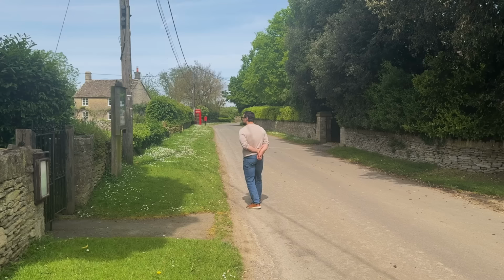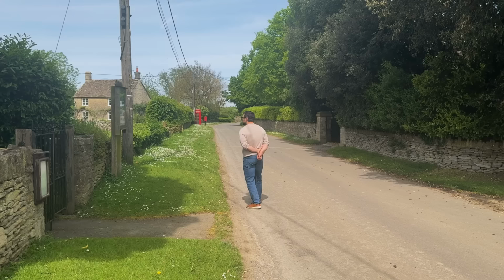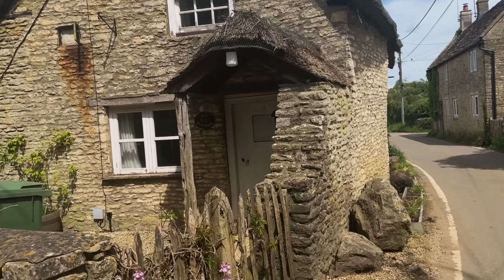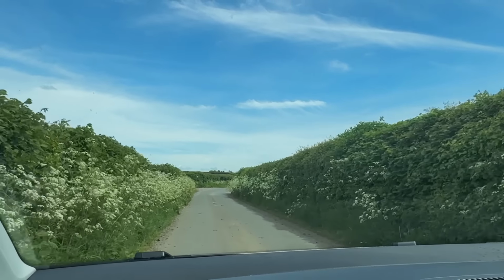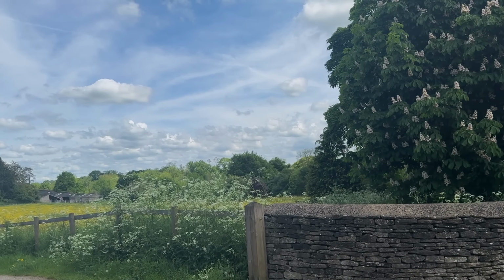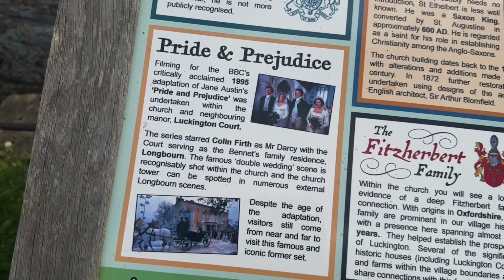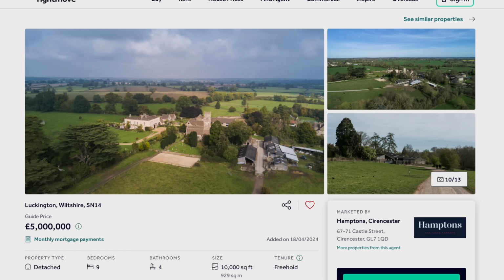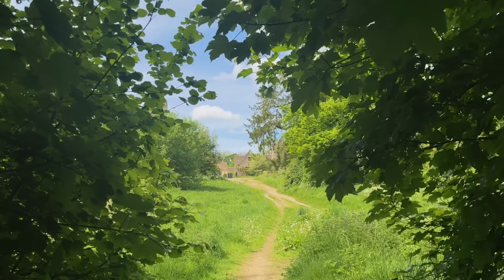Charming English Villages in the Cotswolds | Slow Living in the English Countryside Vlog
Slow life in the English countryside as the season changes to Summer. The Cotswolds look amazing this time of year, and I'm glad I can share it with you through my videos! Also, an update on my roses and a delicious cinnamon bread recipe. Enjoy x

ON THE BLOG: Slow living guide for beginners - 7 simple ways to start today

Villages mentioned in the video
Littleton Drew, Wiltshire
Alderton, Witlshire
Luckingtown, Wilthsire

Shop hand-poured candles from our Somerset family-run studio:
(UK, US, Canada delivery)